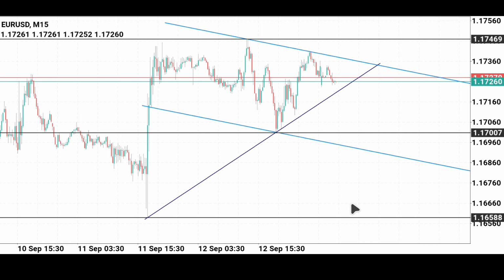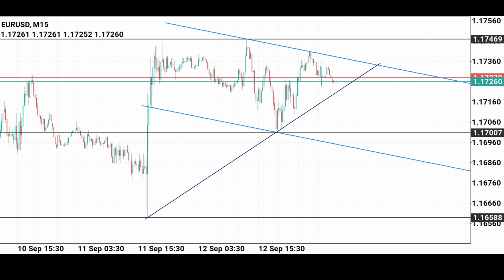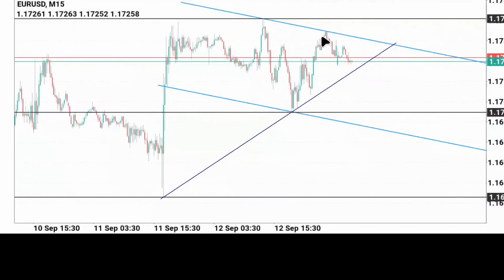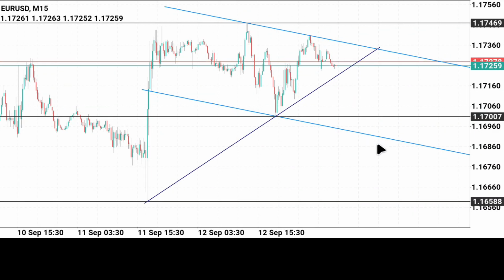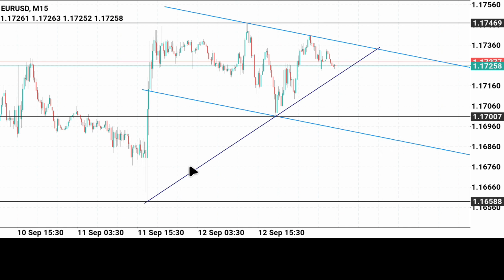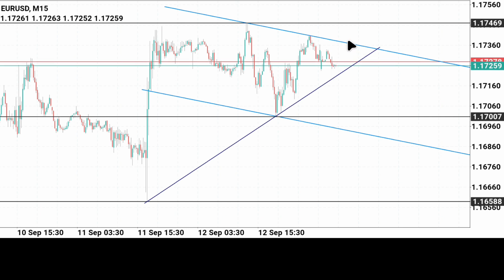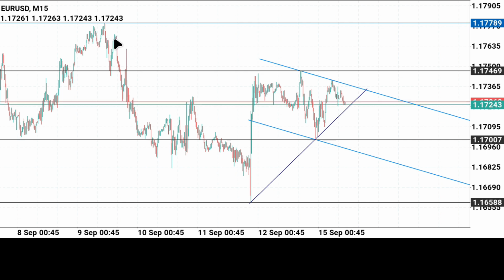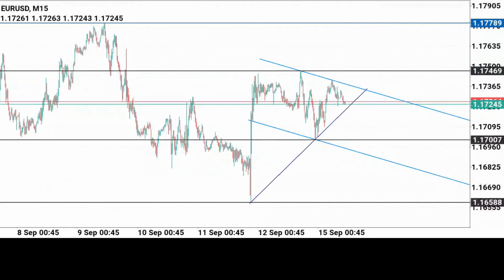EURUSD 15 Min Chart Breakout Levels 🚀 | Intraday Forex Trading Analysis (Live Setup)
In this video, we analyze the EURUSD 15-minute chart and break down the key breakout levels to watch for today’s intraday trading. 📊

Here’s what you’ll learn:
✅ How to spot consolidation and double top patterns
✅ The exact levels for potential breakout trades (upside & downside)
✅ How to trade using trendline support and resistance
✅ Step-by-step approach to setting up long or short trades

Whether price breaks above resistance or below the rising trendline support, I’ll show you how to plan your trades with clear entry, stop loss, and target levels.

If you’re serious about improving your Forex trading on MT5 Mobile, make sure to:

EURUSD intraday analysis

EURUSD 15 min chart

EURUSD trading levels today

intraday forex trading tutorial

EURUSD price prediction

forex market analysis today

EURUSD support and resistance

how to trade EURUSD breakout